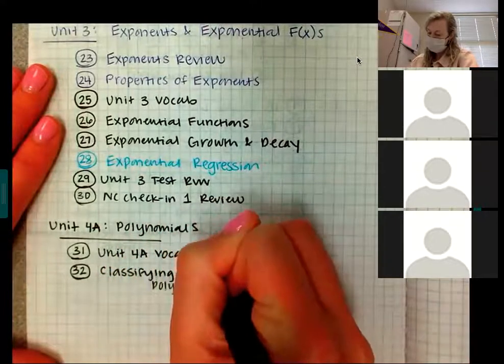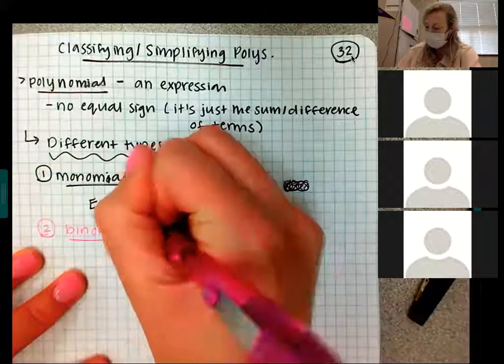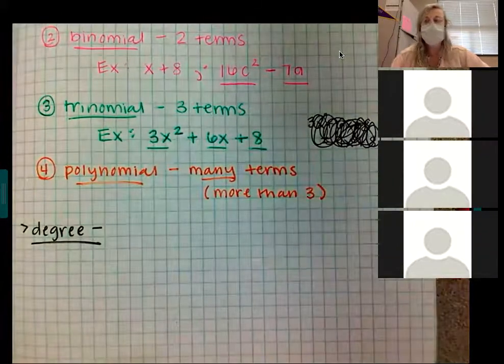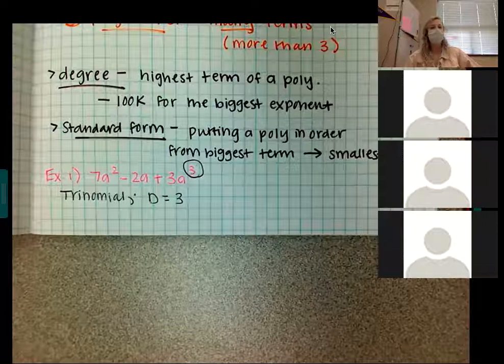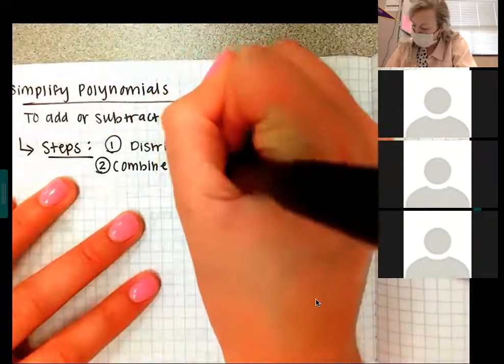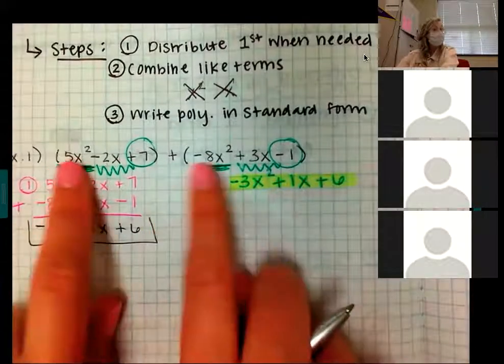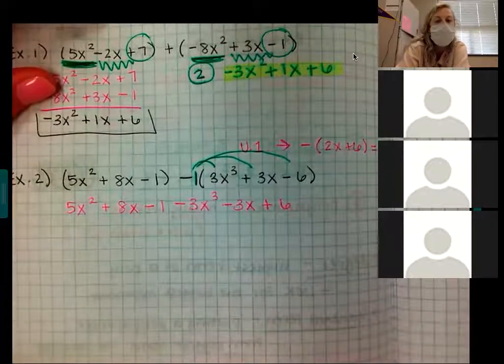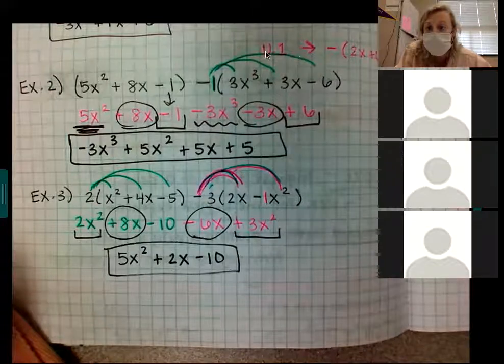Classifying and Simplifying Polynomials Notes Video